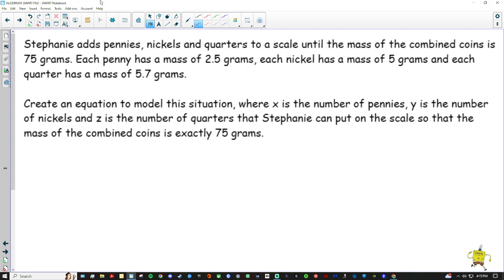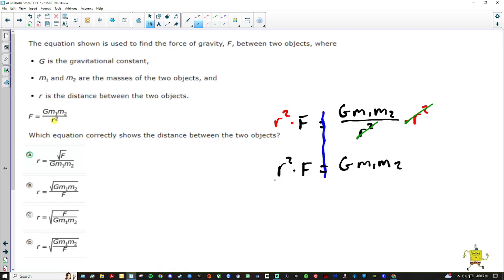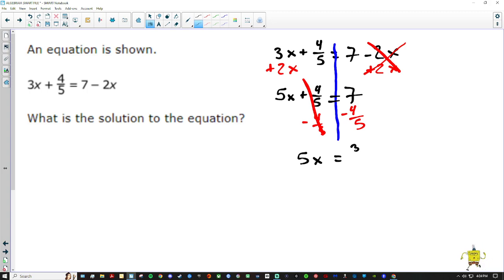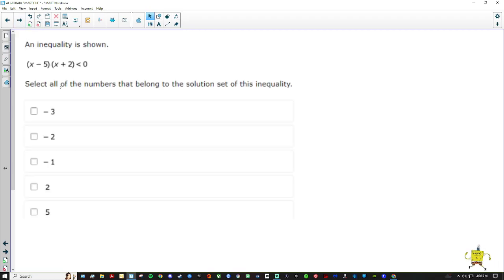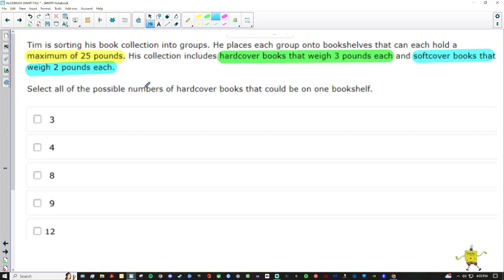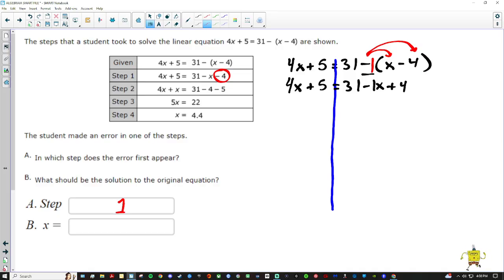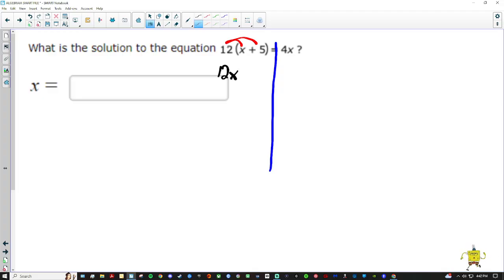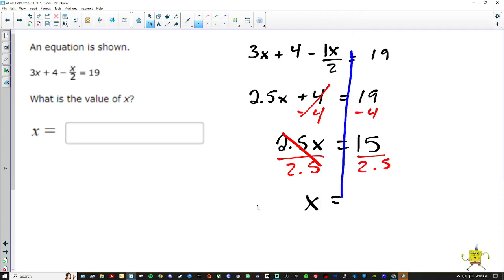Expression | Equations | Inequalities OST PREP